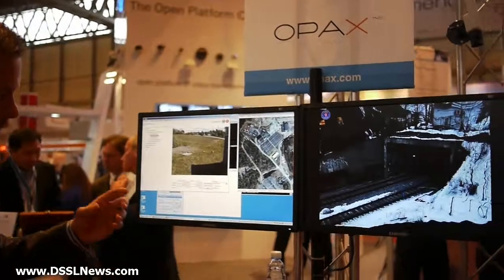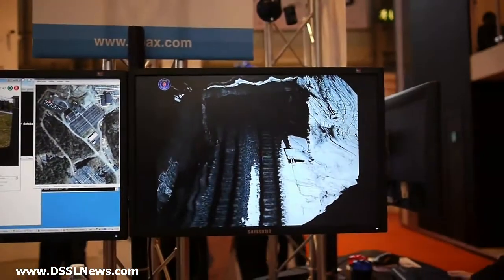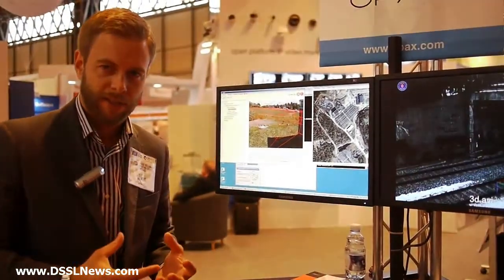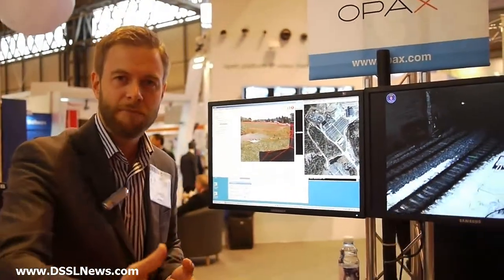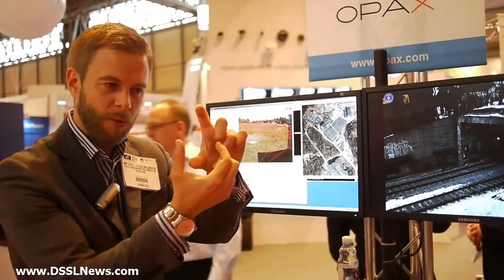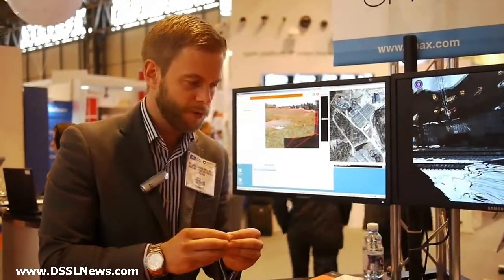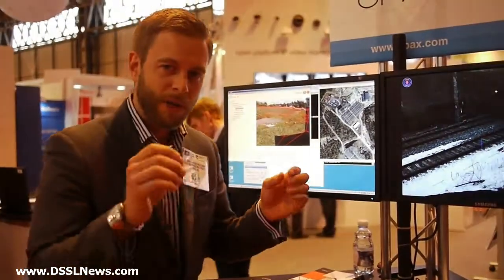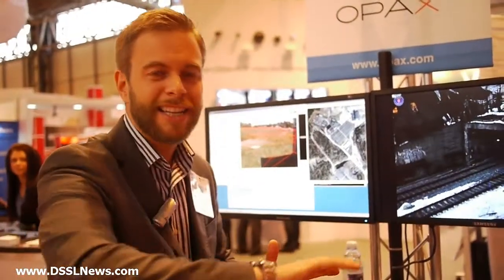OPAX GPS Video Analysis Perimeter Protection DSSLNews IFSEC 2010